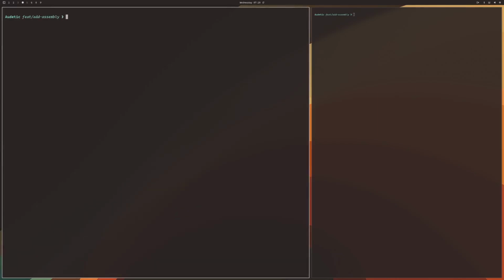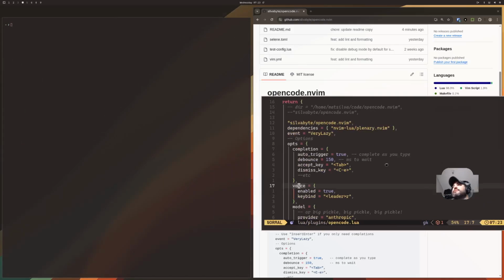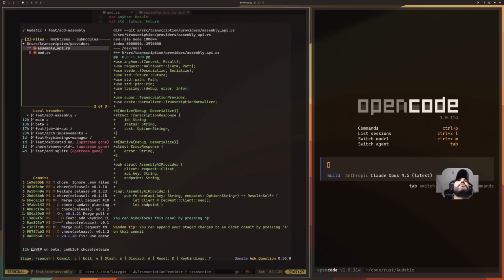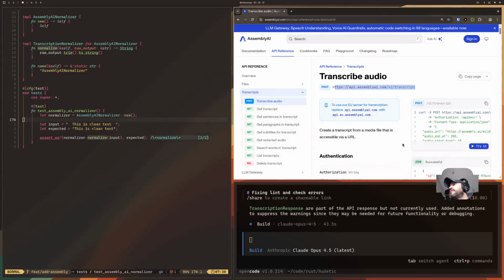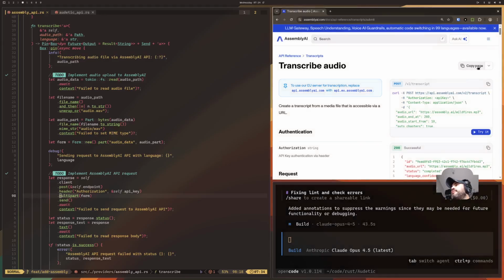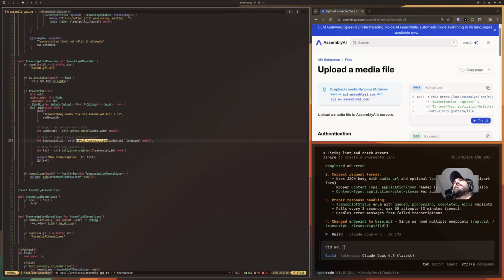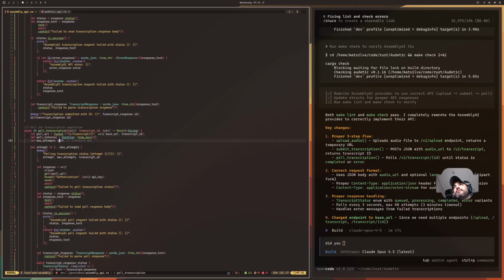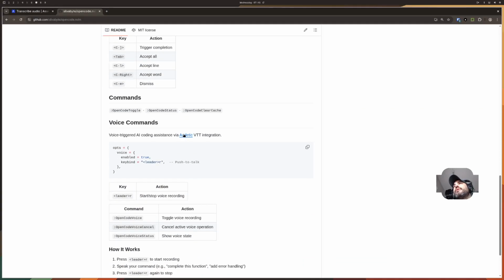Probably the worst getting started video you've seen for opencode.nvim + audetic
This was supposed to be a getting started video for opencode.nvim, but then turned into an audetic transription provider tutorial, but mostly me ranting about things while coding stuff up with AI.
I will do better next time.